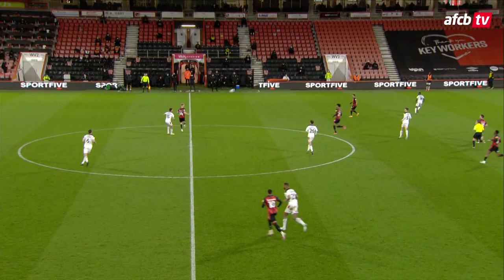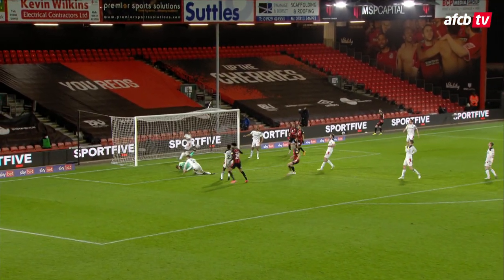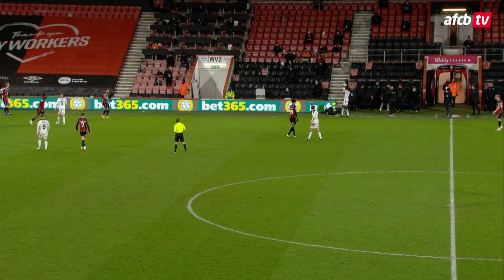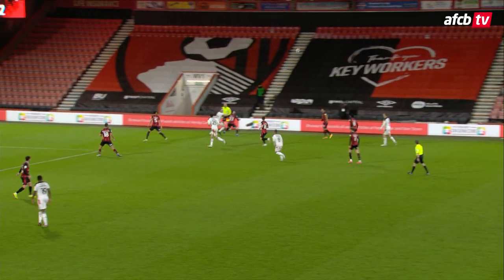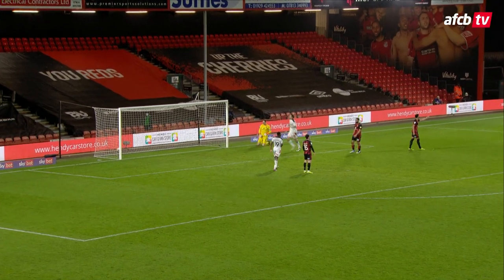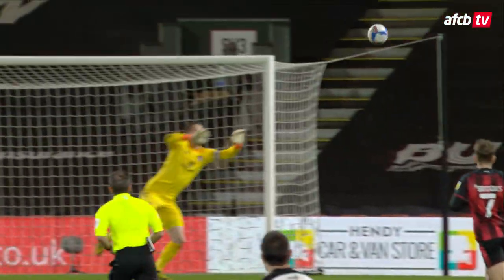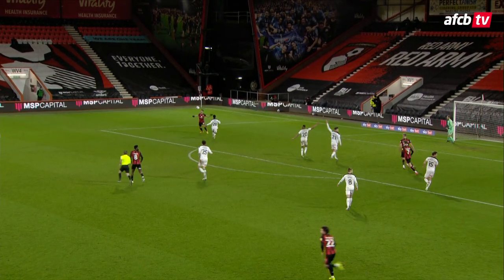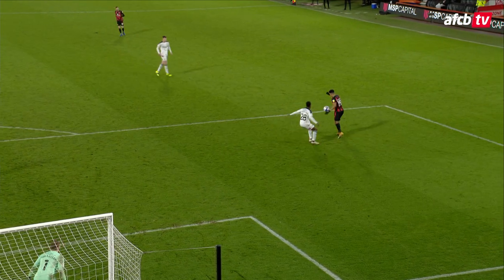Billing nets the winner 🚀 | AFC Bournemouth 1-0 Rotherham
Phil Billing's goal gave the Cherries three valuable points against Rotherham at Vitality Stadium.

Don't forget to listen to the Official AFC Bournemouth Podcast, with all the episodes available on all podcast platforms and YouTube ➡️